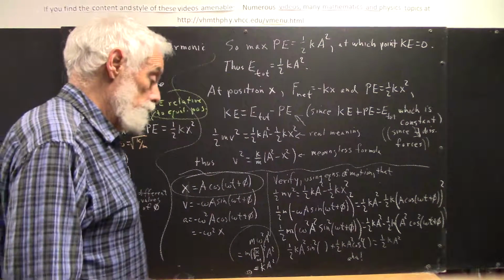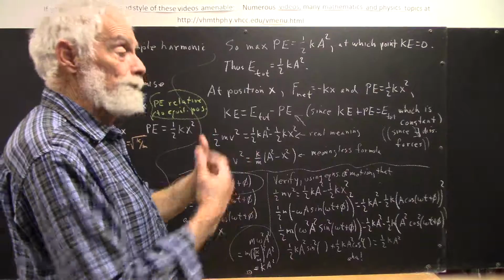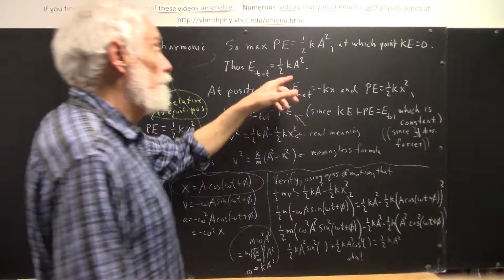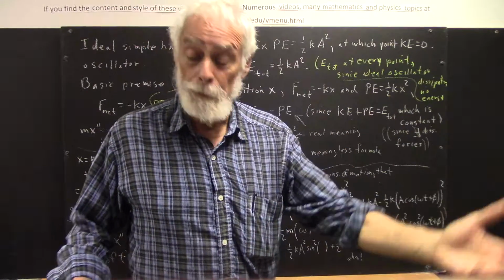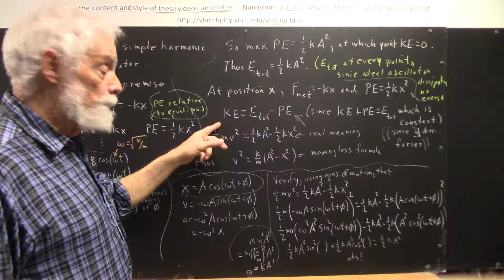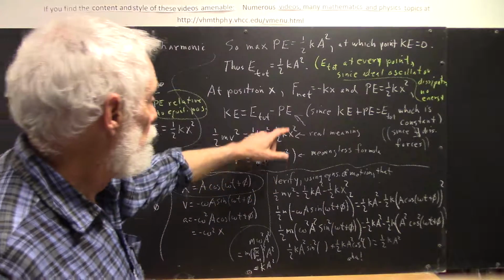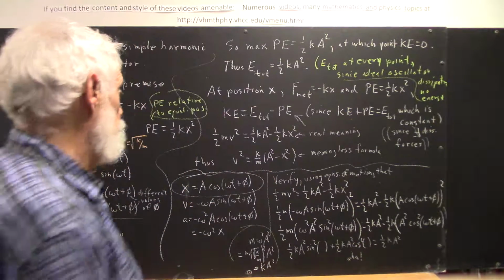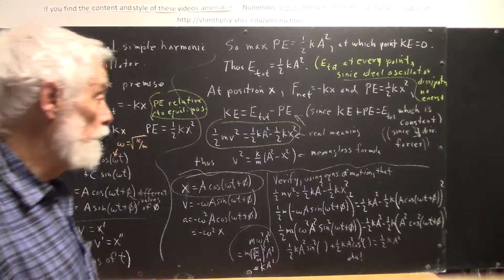dagmult 7876 total energy PE at given position KE at given position for simple harmonic oscillator